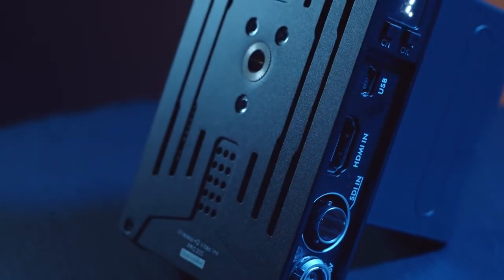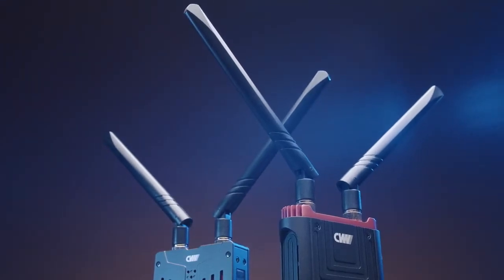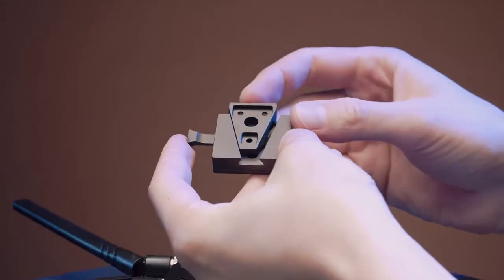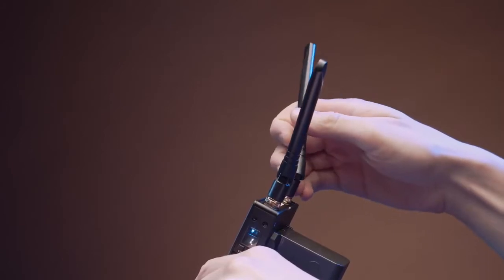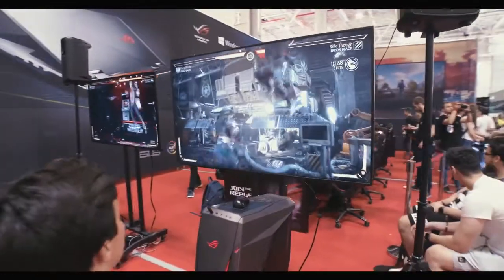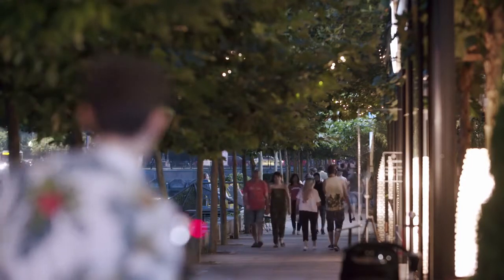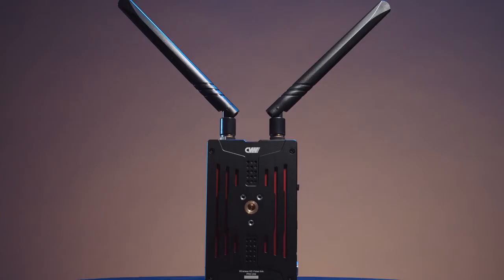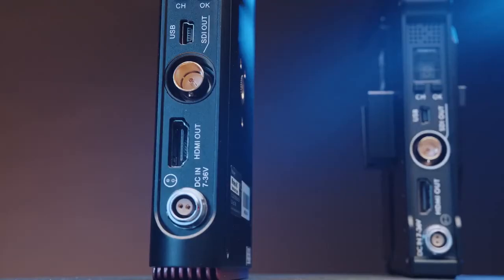Zero Latency Wireless Transmitter & Receiver System - CVW PRO200 & PRO300 PLUS Review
FB: CVW - Crystal Video Wireless(@crystalvideowireless)